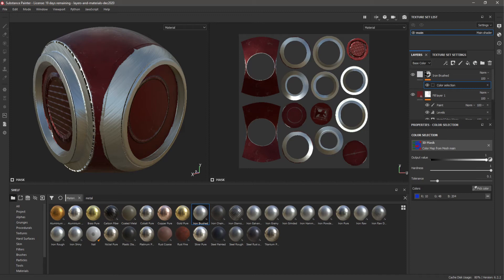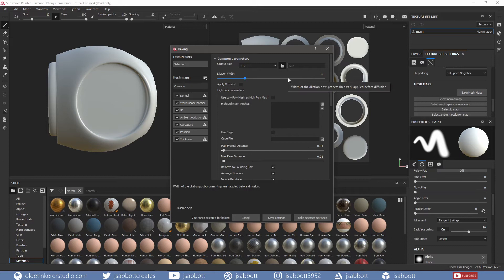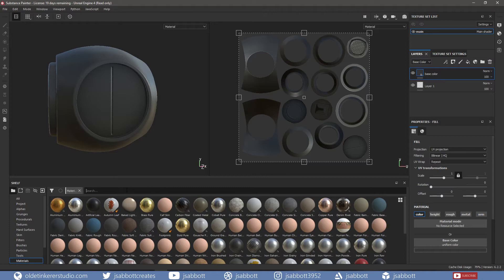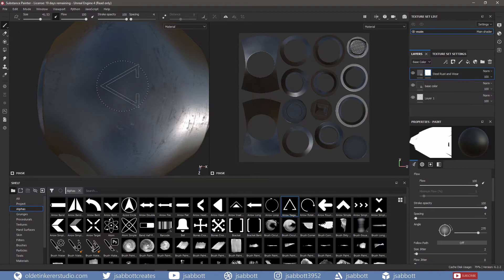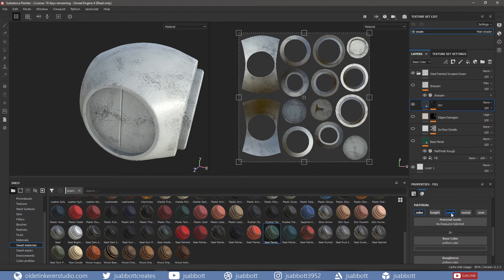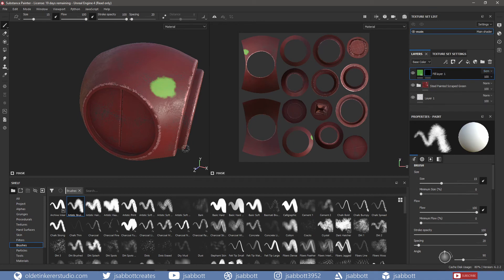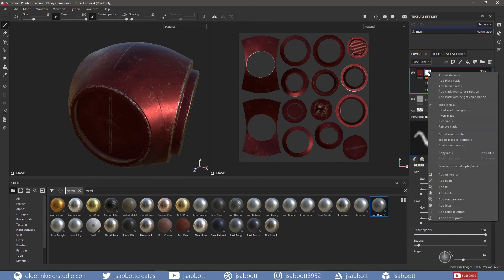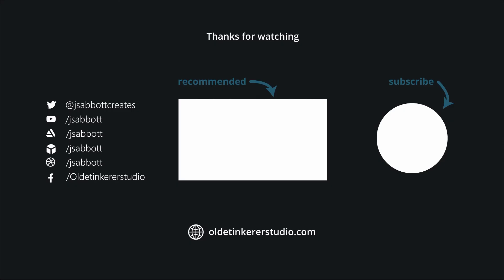How to use layers and materials in Substance Painter | Substance Painter Beginner Tutorial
In this Substance Painter tutorial for beginners, you will be introduced to the layers and materials options in Substance Painter.

I would recommend watching my Getting Started in Substance Painter tutorial before proceeding with this tutorial.

Timestamps:
0:00 Introduction
0:25 Importing
1:10 Baking Maps
2:42 Layers
4:50 Smart Materials
6:46 Blending Modes
7:34 Materials and Generators
9:34 ID Map